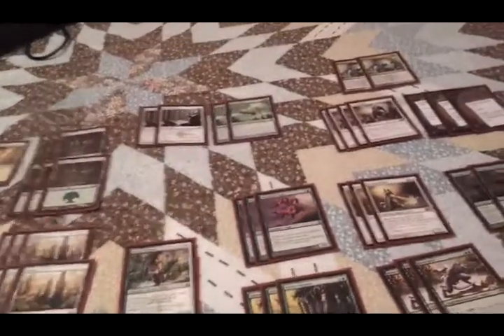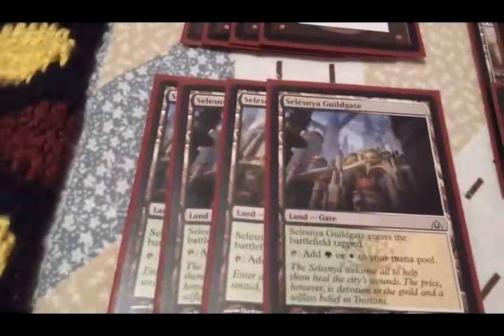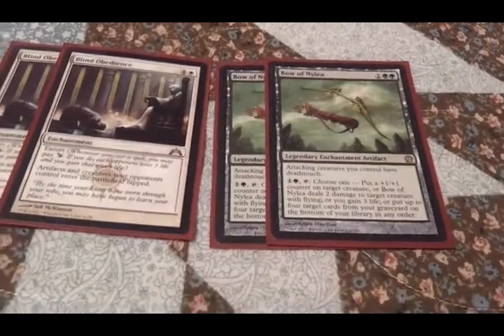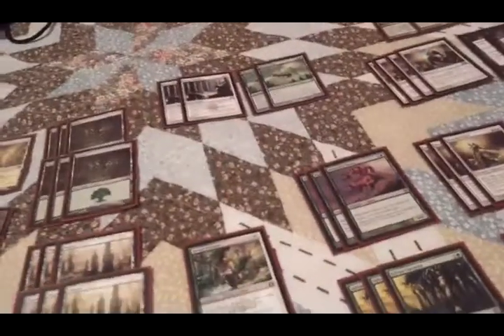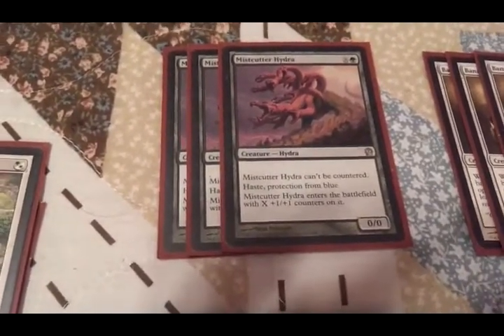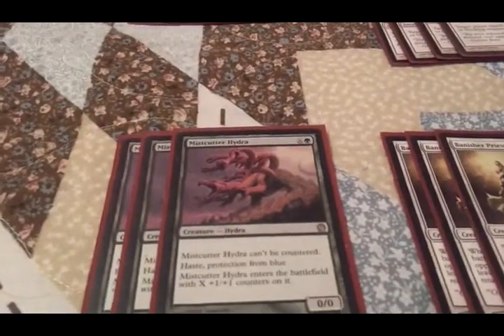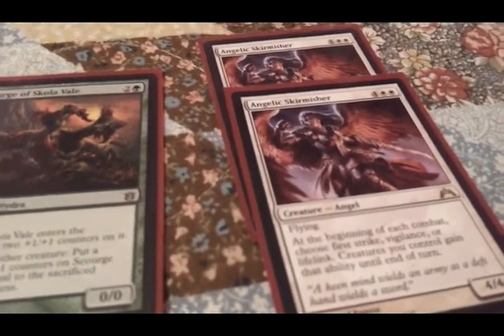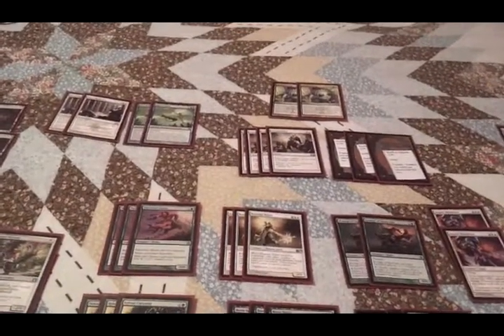Green & White With Envy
Howdy all, here's that second deck tech.  I know I've gone green crazy, but let me know what you folks think.  Be sure to tap that "like" button and check out the full deck list posted below:

4x Temple Garden
4x Temple of Plenty
4x Selesnya Guildgate
6x Forest
6x Plains
2x Blind Obedience
2x Bow of Nylea
4x Celestial Flare
2x Selesnya Charm
3x Rootborn Defenses
3x Dryad Militant
3x Sylvan Caryatid
3x Mistcutter Hydra
3x Boon Satyr
3x Loxodon Smiter
2x Scourge of Skola Vale
2x Angelic Skirmisher
1x Angel of Serenity

Sideboard:
4x Gods Willing
3x Renounce the Guild
2x Selesnya Charm
3x Scavenging Ooze
3x Advent of the Wurm